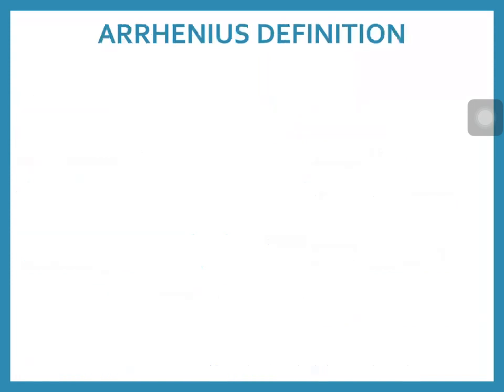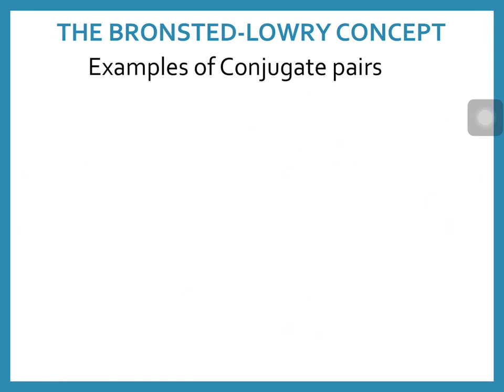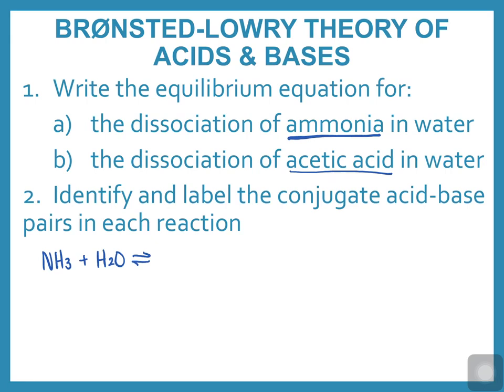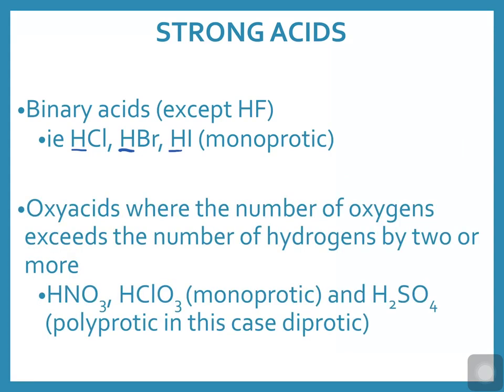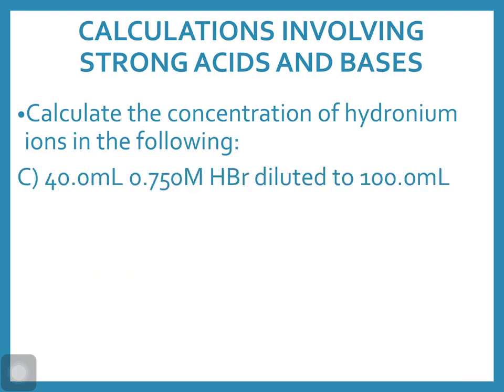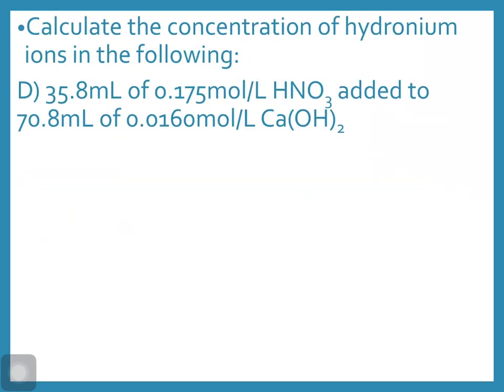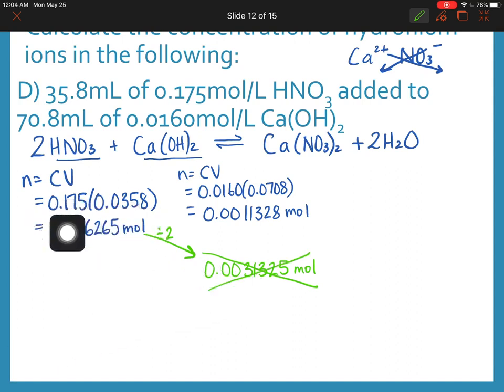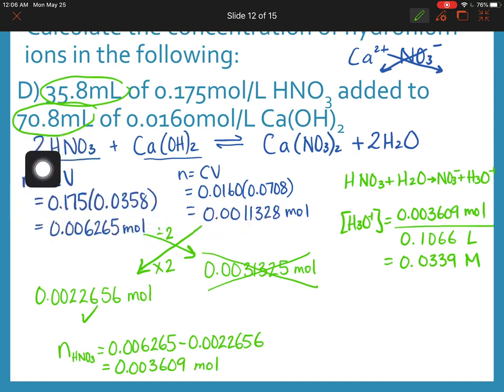Acids and Bases Equilibrium Intro